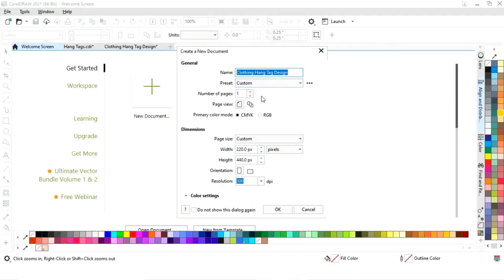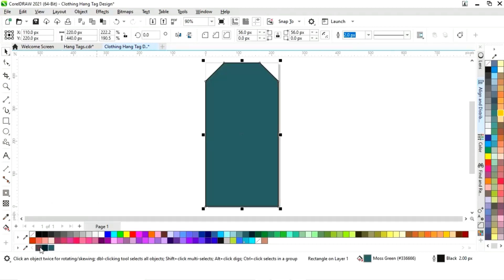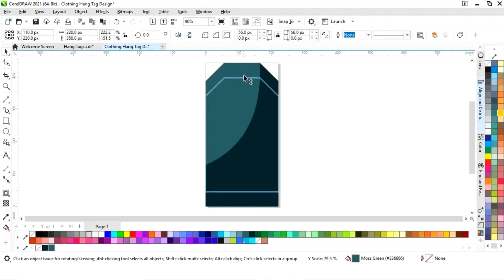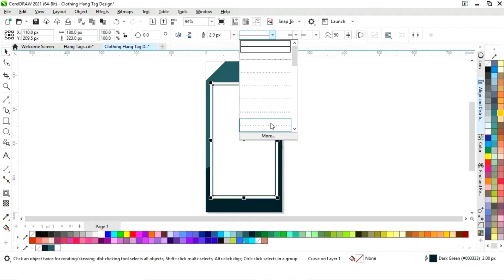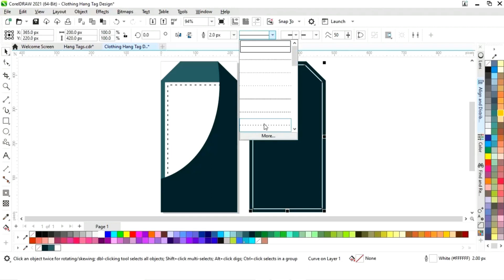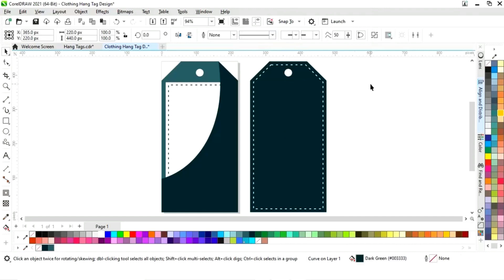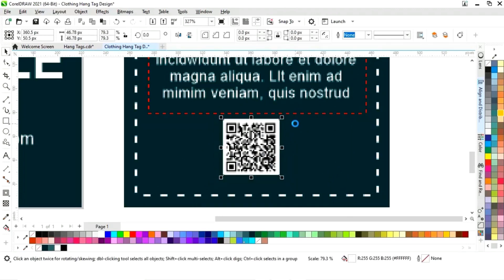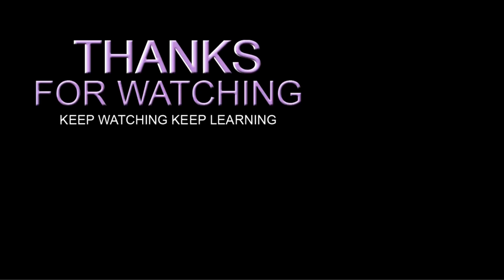Clothing Hang Tag Design in CorelDRAW | CorelDRAW Tutorial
In this tutorial, we will learn how to design a Hang Tah in CorelDRAW. After watching this tutorial you Will be able to create your own designs.